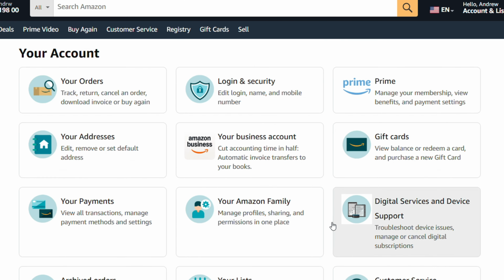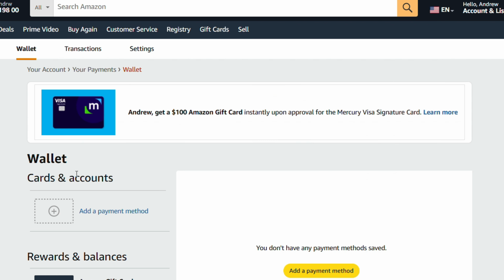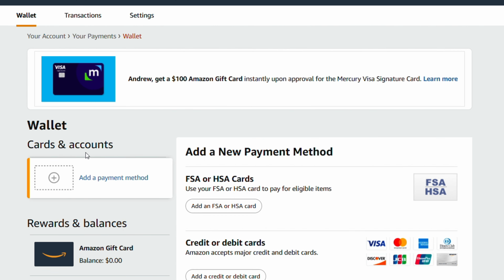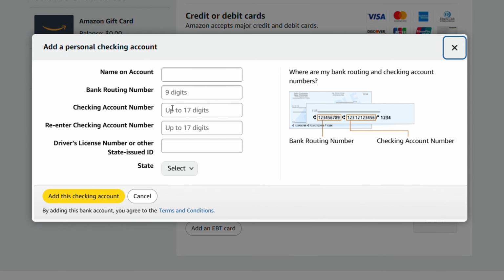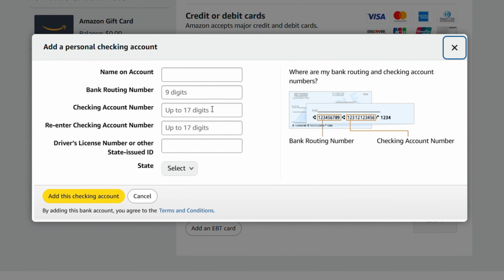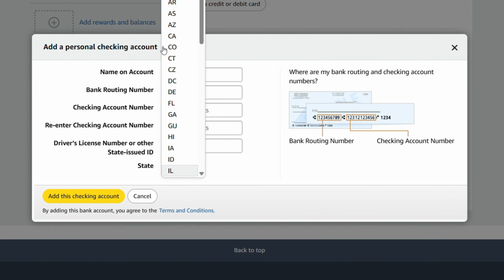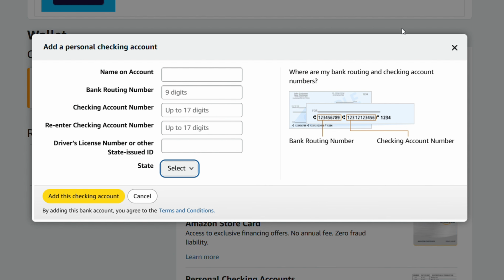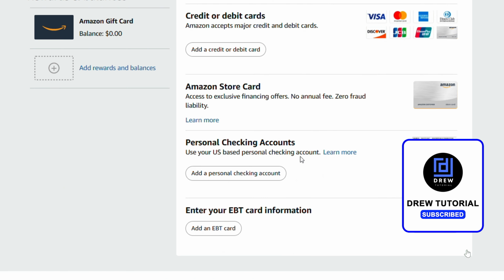How to Add Your PERSONAL Checking Account to Amazon Now!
Learn how to add your personal checking account to Amazon and unlock exclusive benefits! By linking your personal checking account to Amazon, you can enjoy faster refunds, easier returns, and more payment options. This tutorial will guide you through the step-by-step process of adding your personal checking account to Amazon, making your online shopping experience more convenient and hassle-free.